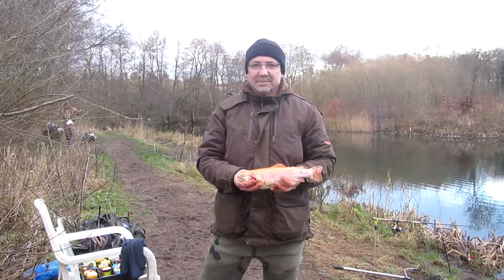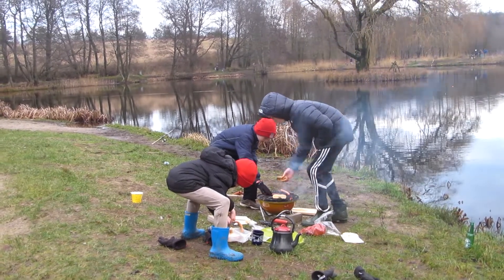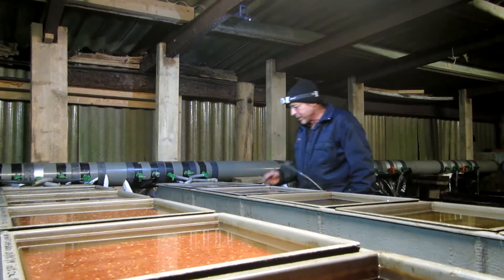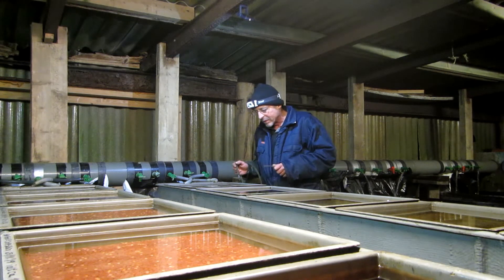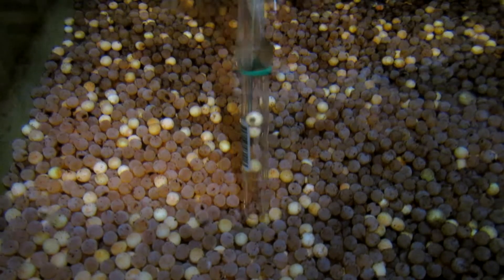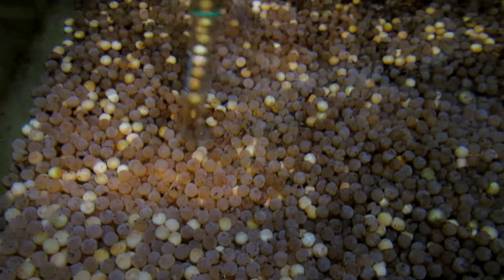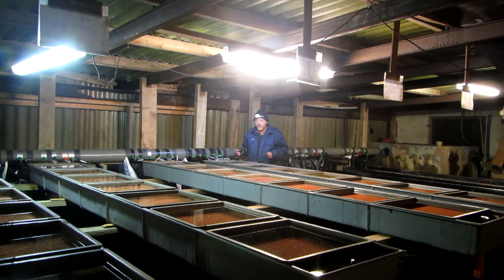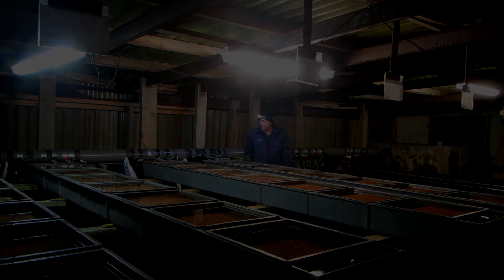Udsætning af ørreder og ekstra arbejde i klækkehuset 2019-12-27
27. december 2019
Udsætning af ørreder i lystfiskersøerne. Vi har i dag udsat fisk to gange.
Efter at have tømt affaldssække og fjernet fiskeaffald er fiskemesteren en tur i klækkehuset. Der er lidt ekstra arbejde hos havørred-æggene fordi der åbenbart har været en hun som har haft dårlige æg. Særligt i en bakke er der mange æg som skal fjernes.

Besatz mit Forellen; wir haben heute zwei Mal Besatz gemacht. Bevor Feierabend ist gibt es extra arbeiten im Bruthaus. Einer der Meerforellen Weibchen hat offenbar schlechte Eier gehabt, die nicht befruchtet worden sind. Das kann mal passieren; besonders in einer der Brutkisten gibt es viele Eier, die entfernt werden müssen.

Stocking with trout in the lakes. This we did twice today. Afterwards some extra work is to do in the hatchery house: One trout must have had bad eggs and in especially one hatching tray many eggs must be removed.